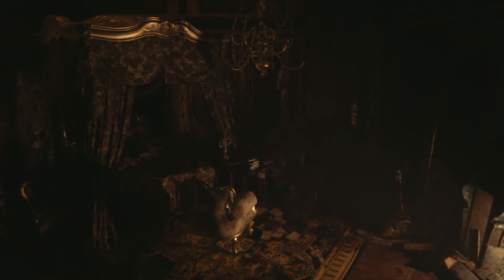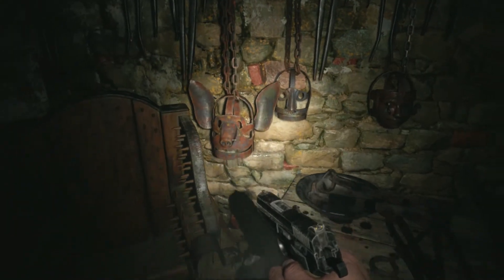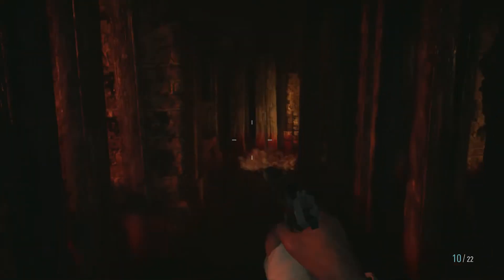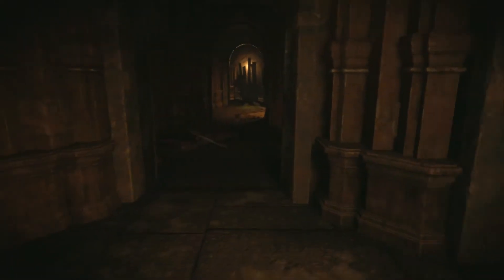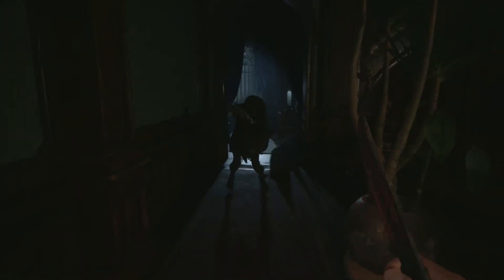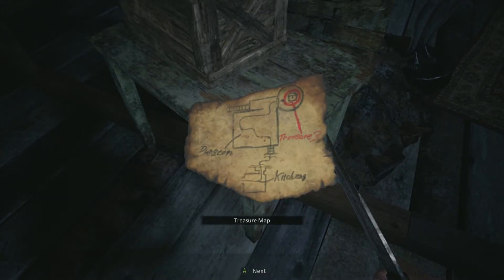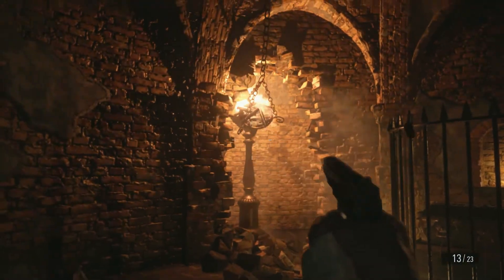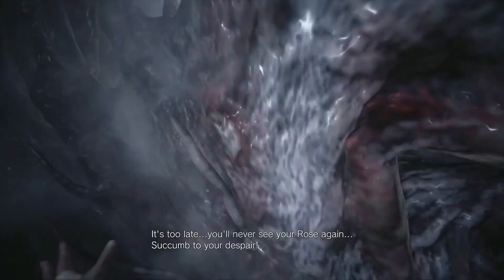Resident Evil 8: Village - How to Escape the Castle Treasure Map and Ball Puzzle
A complete walkthrough of the Lady Dimitrescu Castle in Resident Evil 8